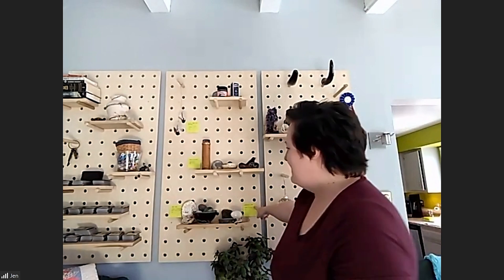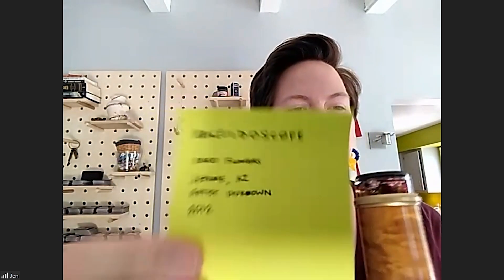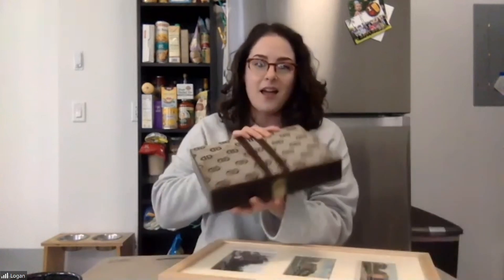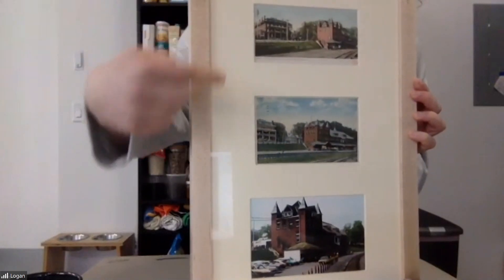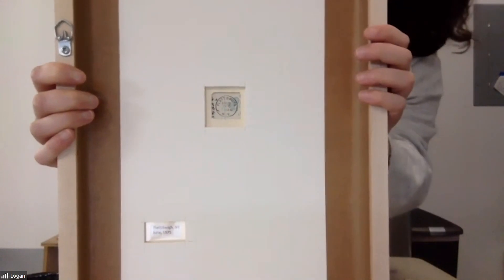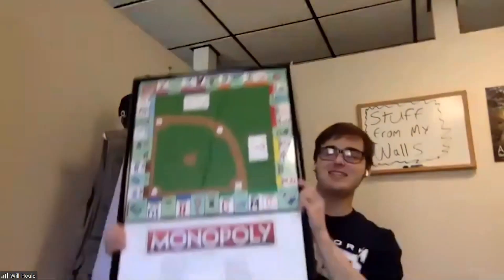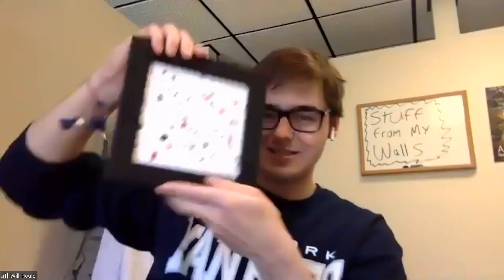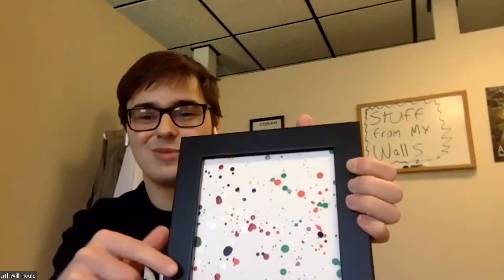MyOwnMuseum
Join our Engagement team – Jen, Logan and Will – as they give us a tour of their Home Museums. Everyone picked three items from around their house to show off. Watch as they describe what those objects are, what they mean to them, where they come from and more!

Do you have some amazing objects in your home that you would love to share with everyone? Tell us all about your own museum objects!